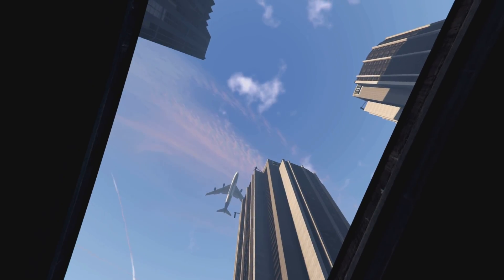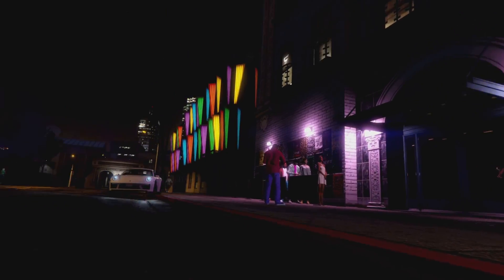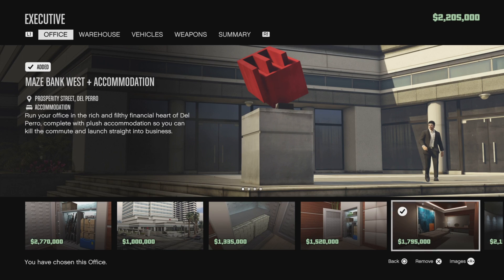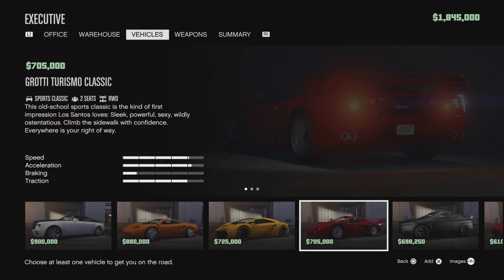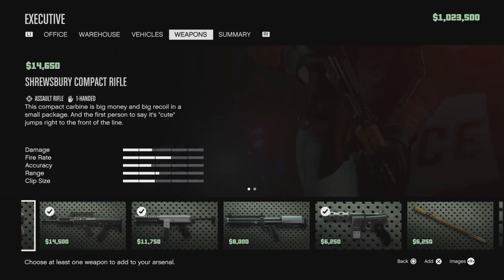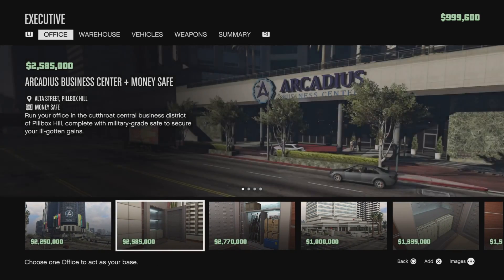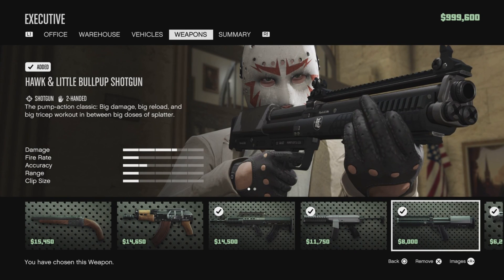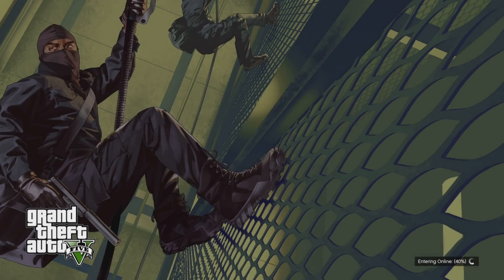The BEST Criminal Career Pathway For New Players!(GtaOnline Expanded and Enhanced)